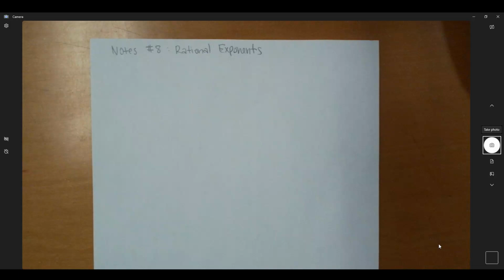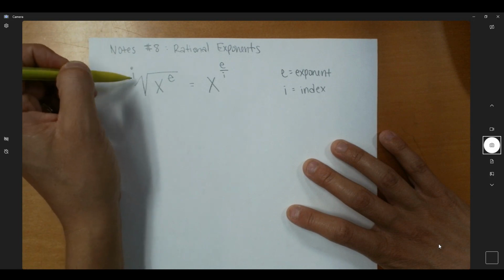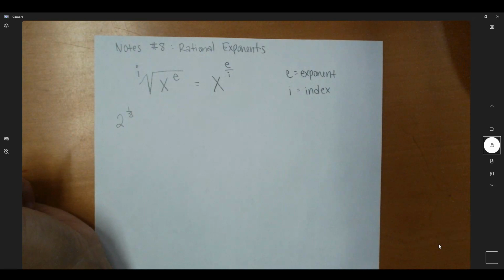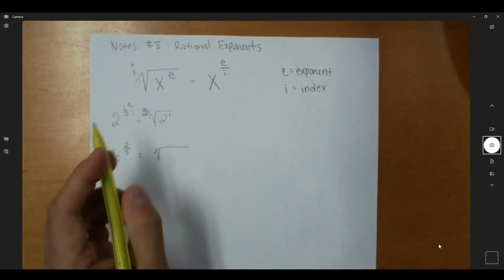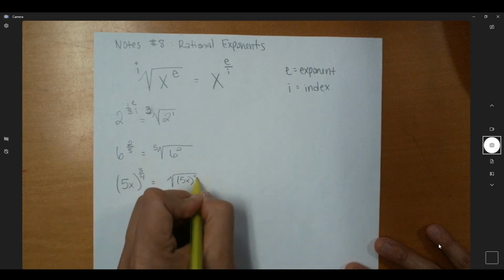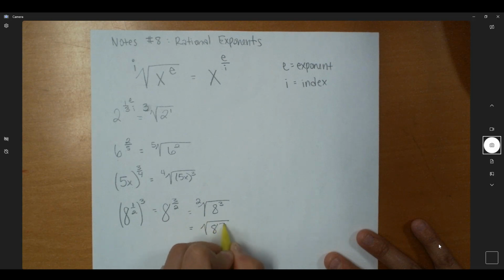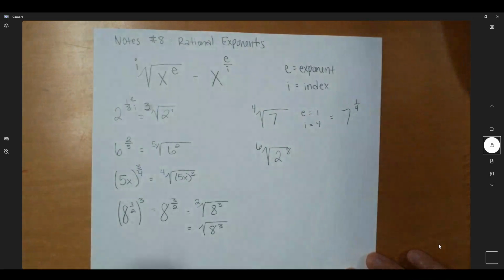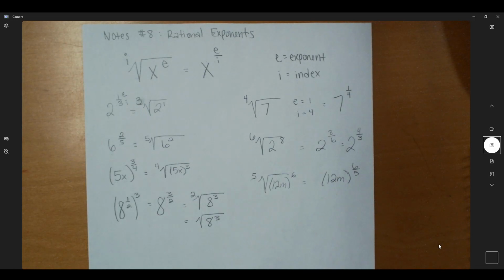IM 2/2E: Unit 1: Notes #8, Rational Exponents